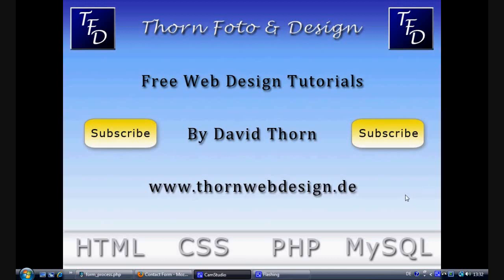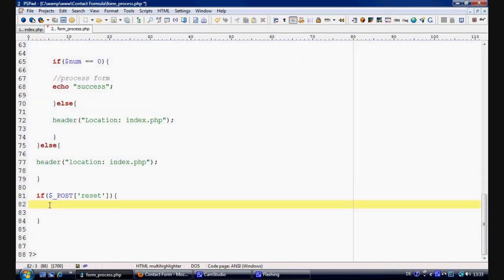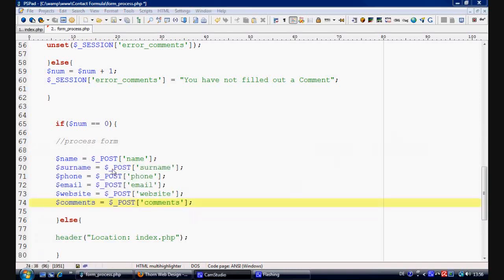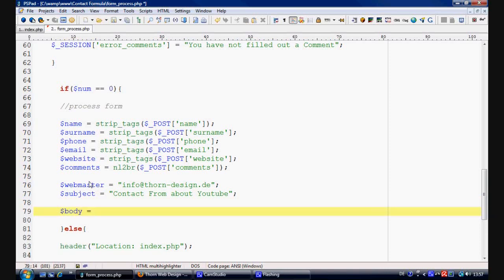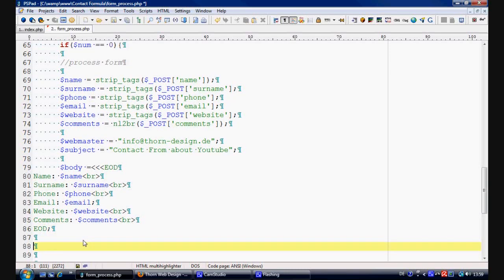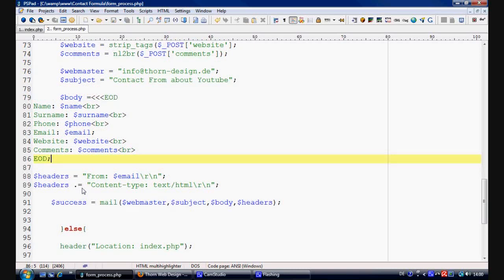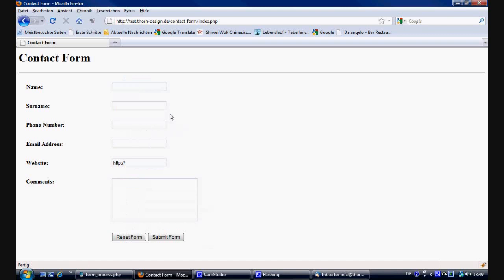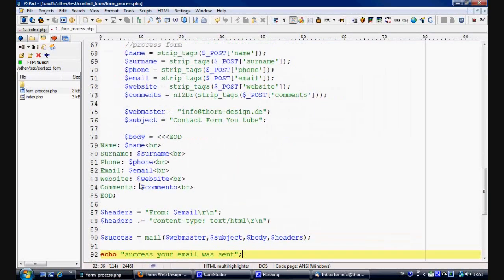HTML & PHP Tutorial - Building a working Contact Form Part 3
In this tutorial I show you how to make a contact form with all the correct elements. Then show you how to validate if the form has been filled out correctly, without using any Javascript..Then show you how to send a email to your email address with all of the information that you would to see from the viewer...

This is an important part of building a website, you should always allow the visitor to contact you in some shape or form, and this is the most popular I think...

Enjoy and listen carefully

David